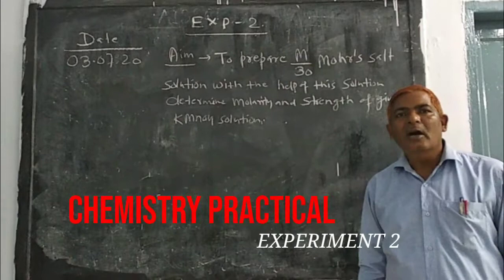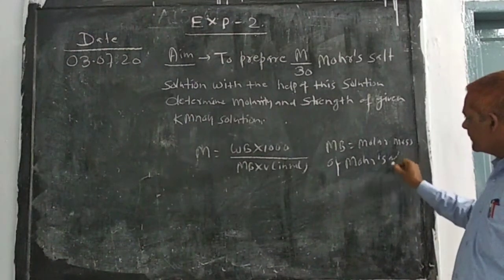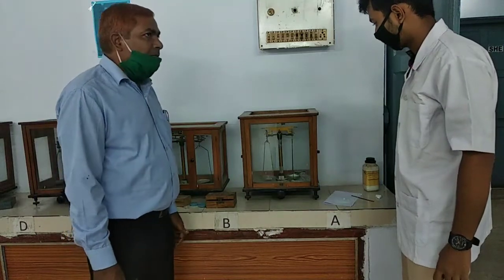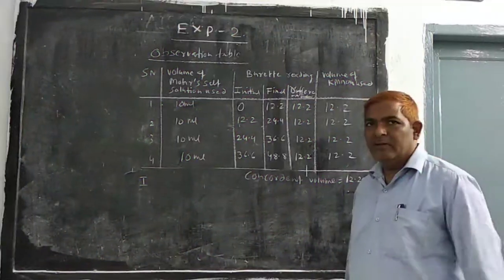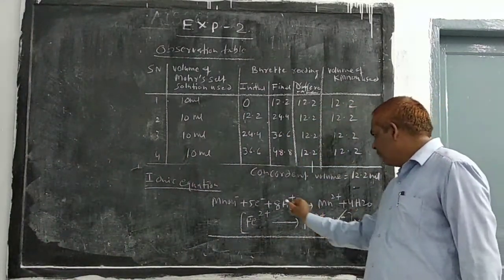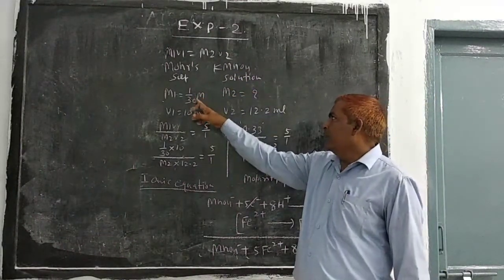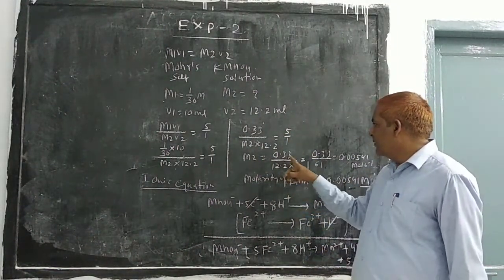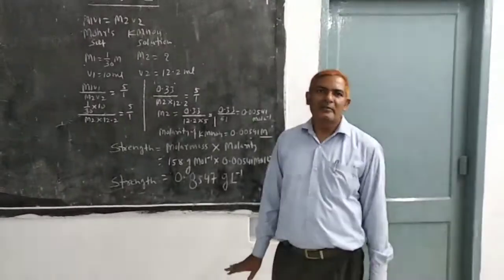CHEMISTRY PRACTICAL - Experiment 2 || Class : 12 || Titration of Mohr's Salt & KMnO4 Solution.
Hope you all will love watching this video 🤗!!

Timeline :

0:00  - Introduction
3:25  - Preparation of Mohr's Salt
8:49  - Preparation of KMnO4 Solution
12:05 - Experiment
22:12 - Observation Table
23:56 - Burette
23:59 - Calculations
27:47 - Ending